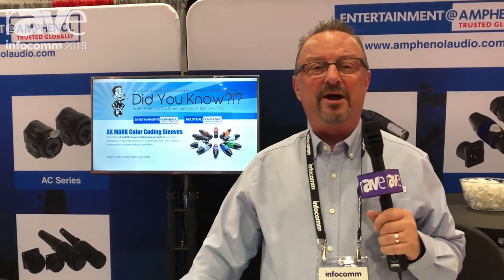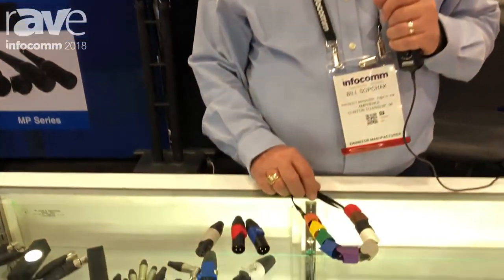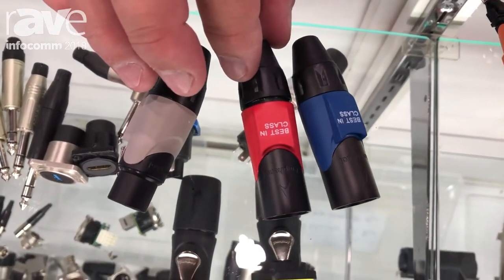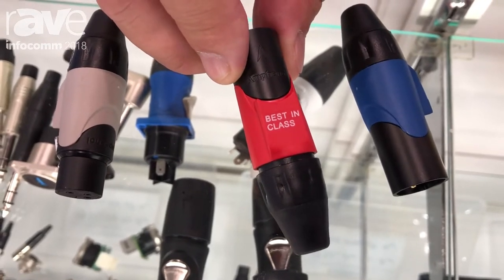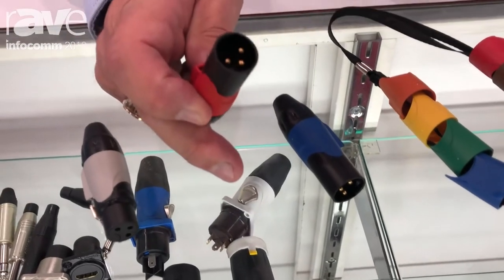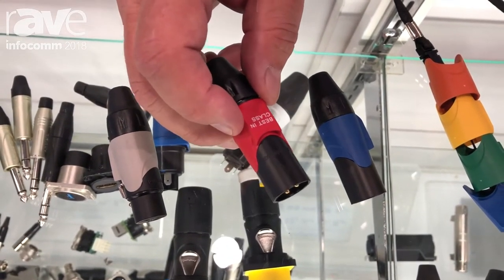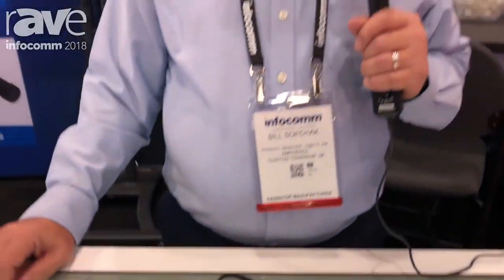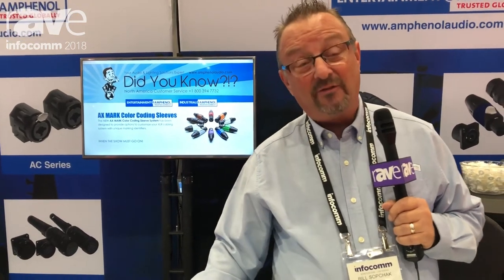AX MARK Color Coding Sleeves by Entertainment@Amphenol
Entertainment@Amphenol is excited to announce the release of our AX MARK Color Coding Sleeve System for the BEST-IN-CLASS XLR connector available anywhere — the AX Series from Amphenol.

Since establishing the XLR industry standard in 1955, we have been innovating and delivering the highest-quality, most-reliable XLR connector system at the most-competitive prices! Available in 10 COLORS, either in bulk for field-assembly and marking, factory pre-assembled on the AX of your choice, or even factory custom ink stamped to your specs.

or contact

Bill Sopchak, Product Manager, Entertainment@Amphenol North America
44724 Morley Drive, Clinton Township, MI 48036 USA